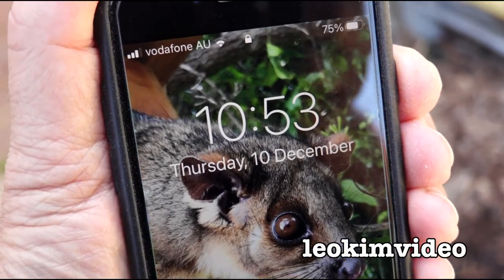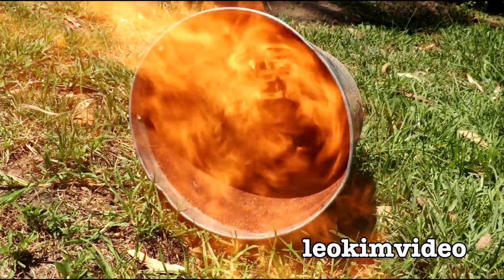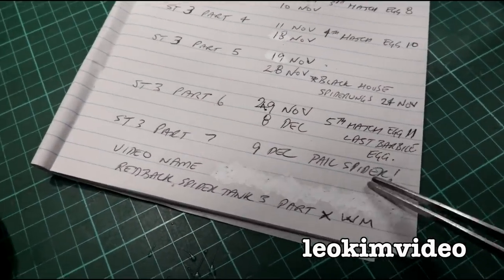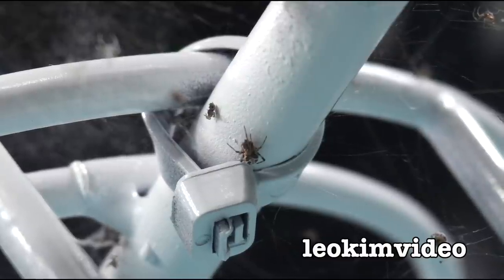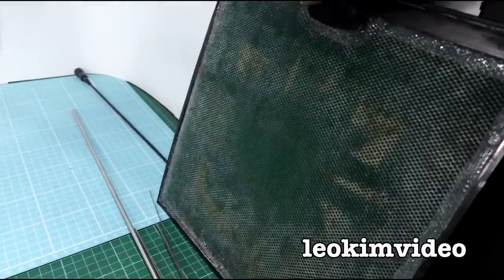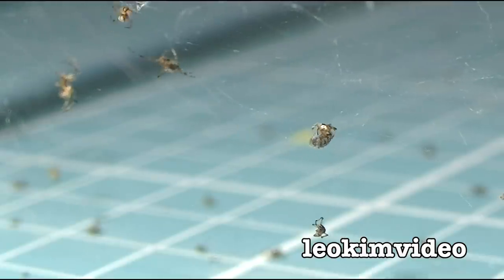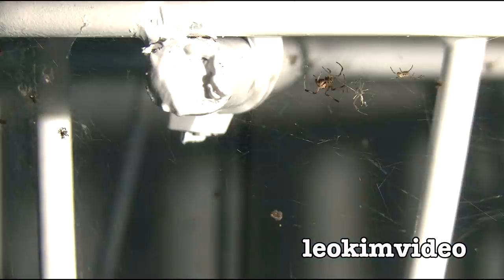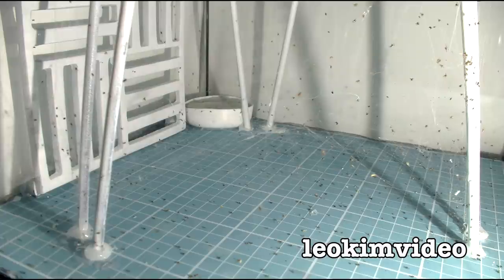Redback Spider Tank 3 Feeding Frenzy Of Death Zones EDUCATIONAL VIDEO Part 7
Redback Spider study that looks at the development of baby Redback spiderlings in a controlled environment where the only food source is other Redback spiders. Spider Tank 3 has started off with 3 Redback spider egg sacs from Barbie the Redback Spider. I do add more Redback spider egg sacs along the way. I also find a Black House spiders egg sac to add to the Redback spider tank to spice it up at episode 5. This episode is a spider feeding frenzy as the more dominant spiders set up zones and pick off whatever they want as a meal. The tiny Black House spiderlings are cautiously sticking together because if they wander too much they become a Redback spiders next meal. But I start with a mini Redback Roundup to let you see how these amazing spiders love to set up homes in metal pails that are laying around the garden. I also find a spider in the garden that seems to deter Redback spiders from setting up home.

This spider study will be done in parts and not weeks. Much of the video footage will be shot via timelapse and I use a AUPRO90 Bore Camera to see the small stuff up close. Hopefully we learn lots of stuff along the way or else I get into HUGE trouble.

The AUPRO-90 Standalone Borescope is sold as a kit to inspect gun barrels. An old friend suggested to see how the spiders look via this device.
This device can be found via eBay